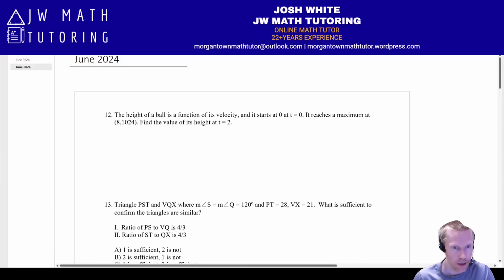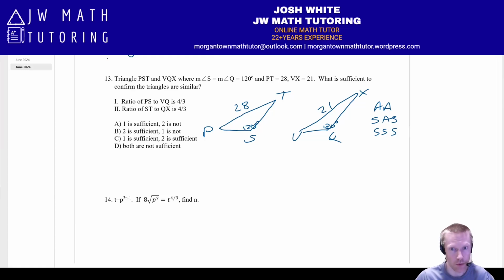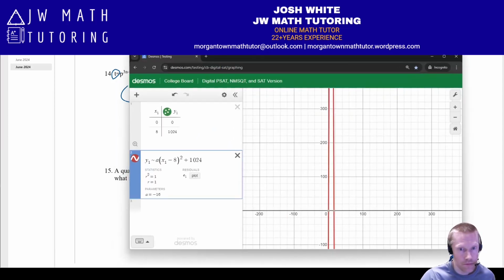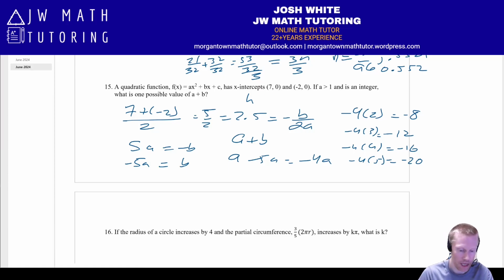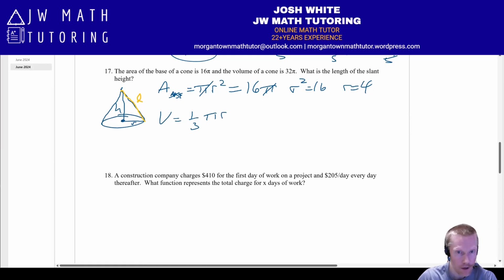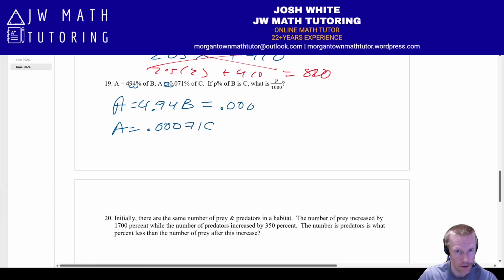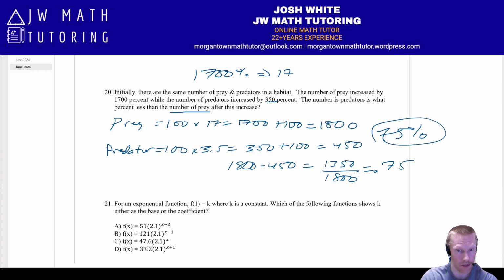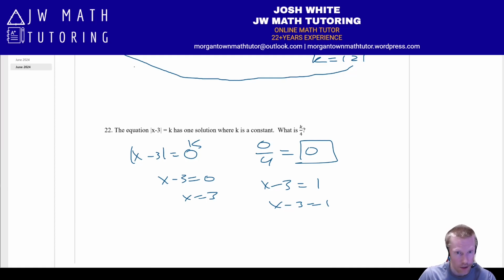Digital SAT Math June 2024 (Part 2)-11 Questions Full Solutions & Explanations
This video features full solutions & explanations to 11 questions from the June 2024 Digital SAT US test, sourced from Reddit and is Part 2 in this series.  Be sure to check out Part 1

Unlike some other explanation videos out there, my video shows multiple methods to solve problems.  To download the Bluebook App & access these practice tests, go

0:00 Introduction
0: Problems 1-3
Problems 4-6
Problems 7-9
Problems 10-11

SAT Resources

ACT Resources
Improve Your ACT Math Score Course